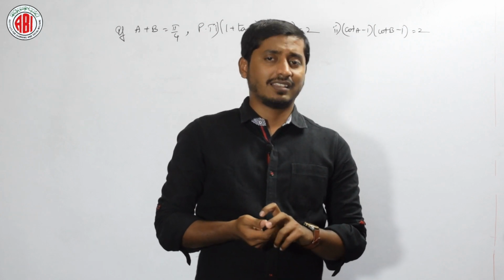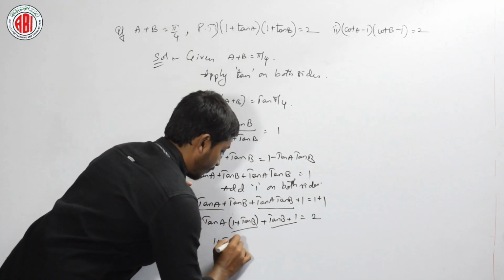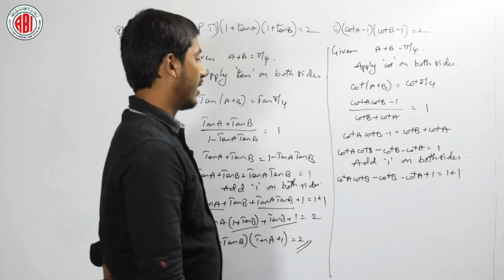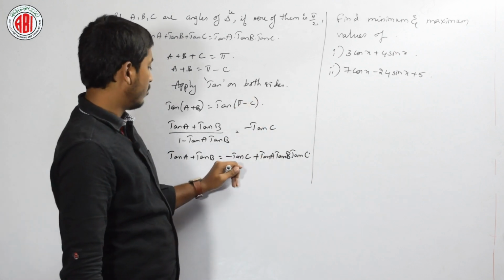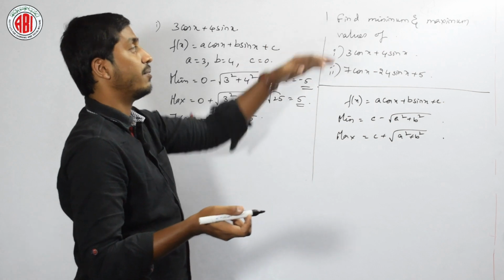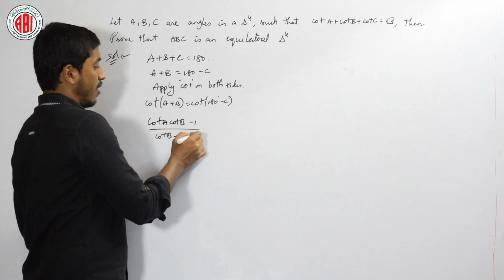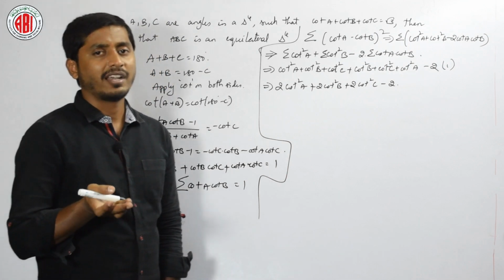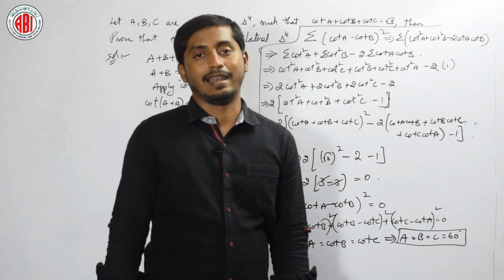Inter1stYear_ Maths1A _Chapter 06_Trigonometric Ratios upto Transformations Part-07